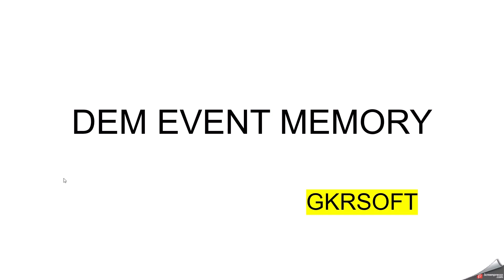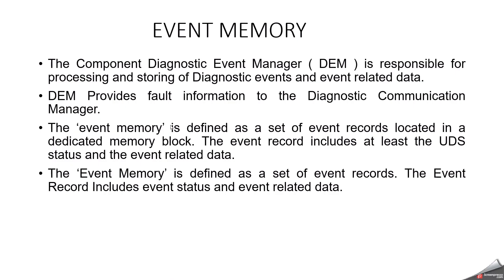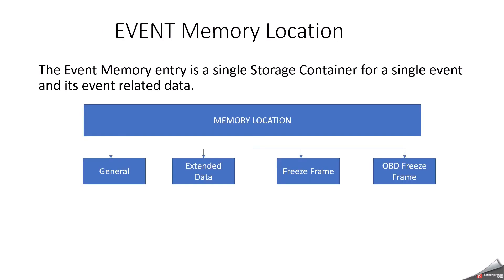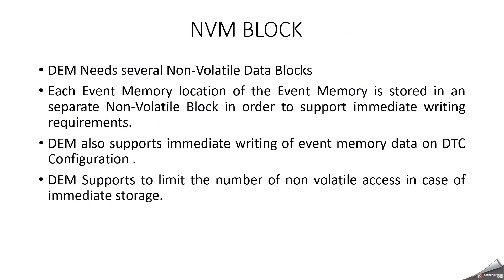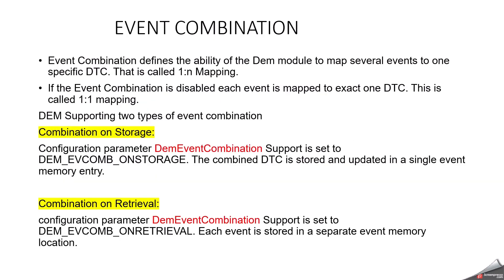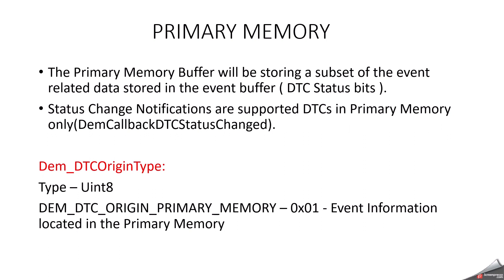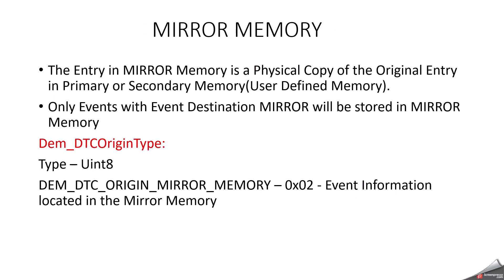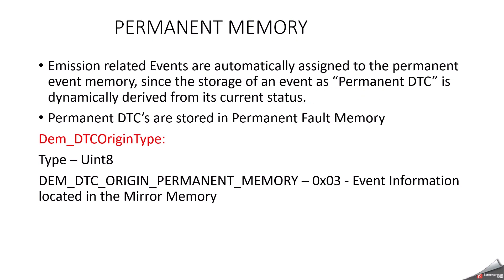DEM EVENT MEMORY | AUTOSAR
This Video Covers about DEM Event Memory and types of Event Memory
1. Primary Memory
2. Mirror Memory
3. User Defined Memory
4. Permanent Memory
Event related data are additional data items(e.g. sensor values or timestamp/mileage) which are stored with an even in an event memory.
ISO14229 defines two types of event related data
                1. Freeze Frame ( Snapshot )
                2. Extended Data